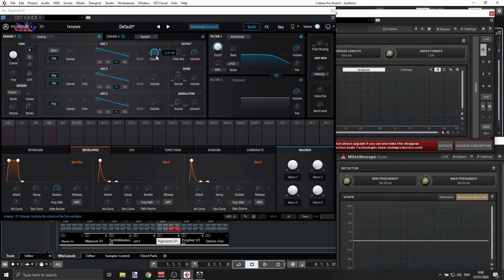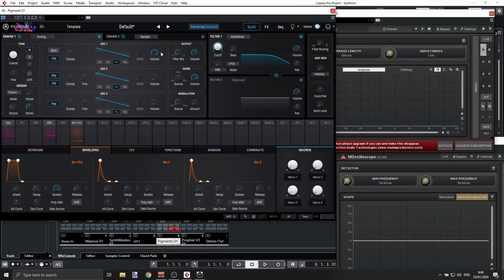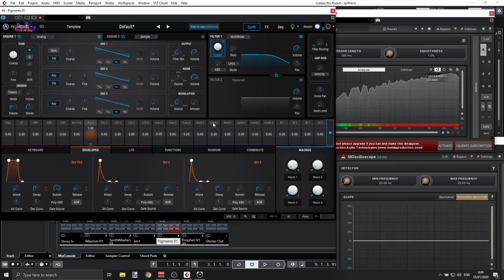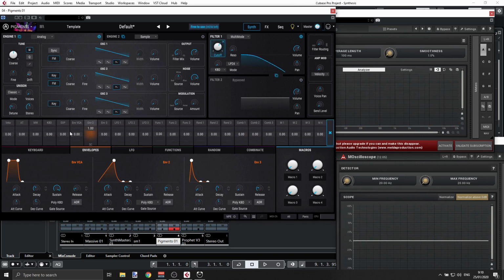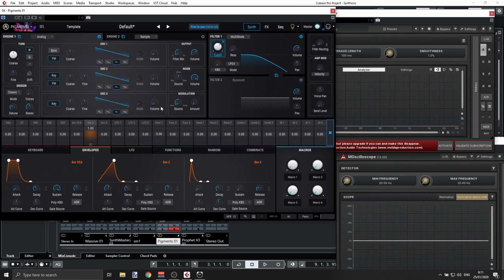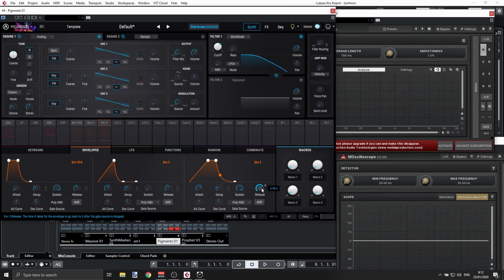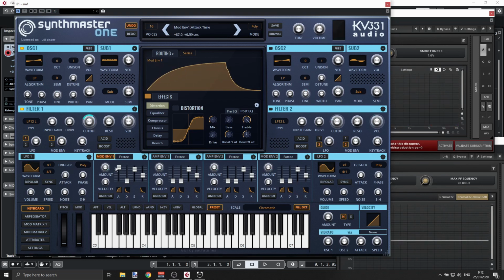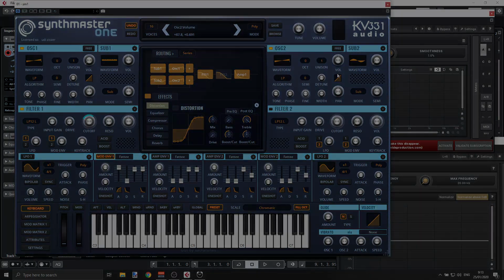Envelopes and Noise in 5min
Like this video? Want to support me? Easy.. :)

Using Arturia Pigments to show some basic synth concepts in less than 5 minutes

Time for another 5min less video.. this time lets explore noise and envelopes.
Basic synthesis concept that can help us create sweeps and other effects.